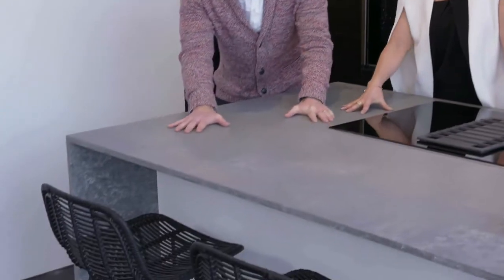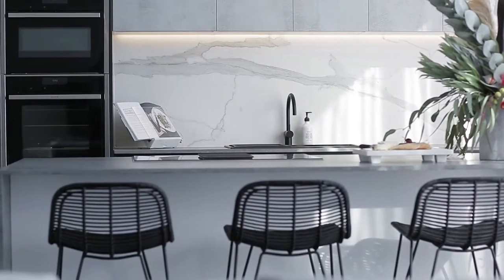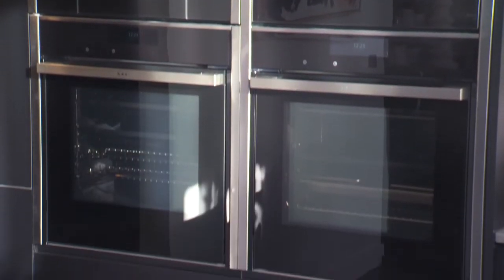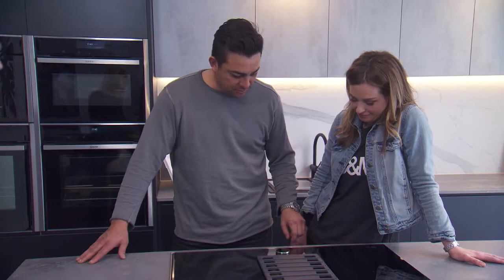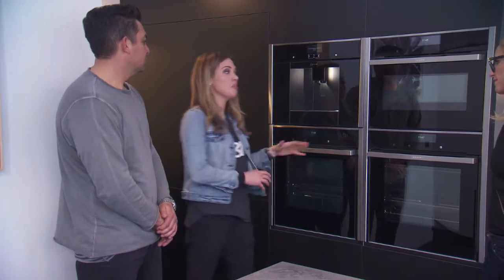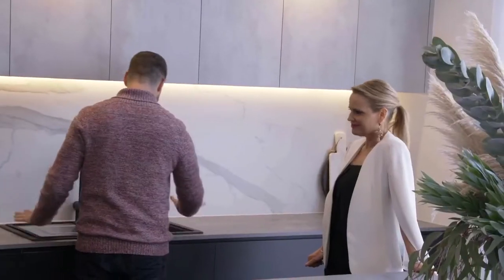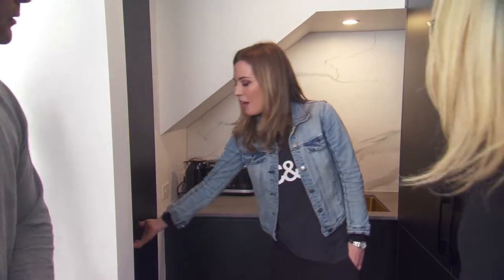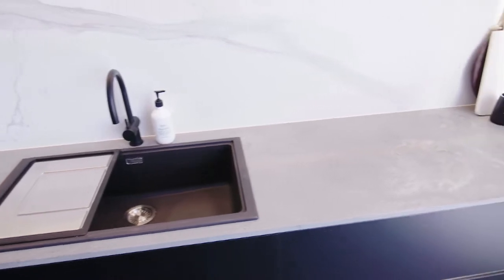Ronnie & Georgia's kitchen